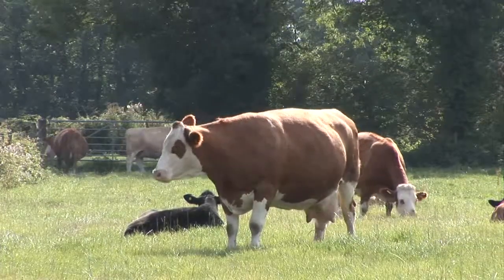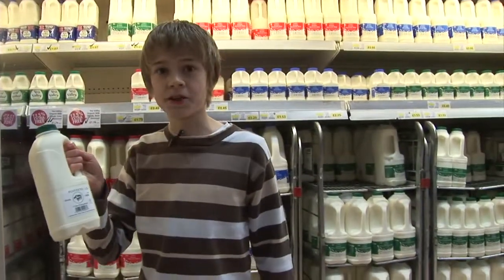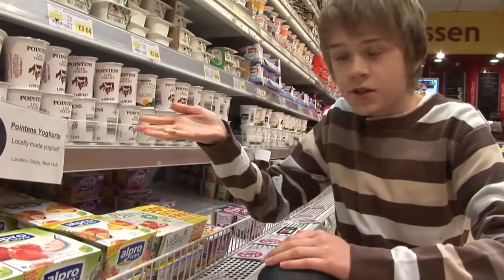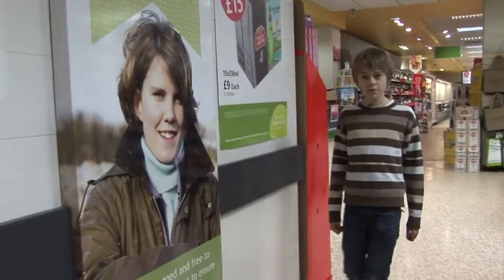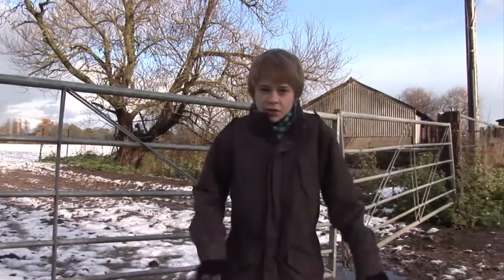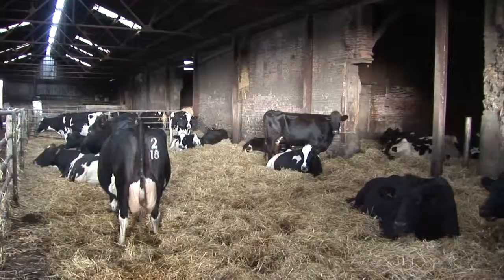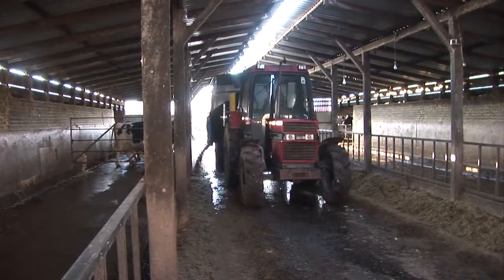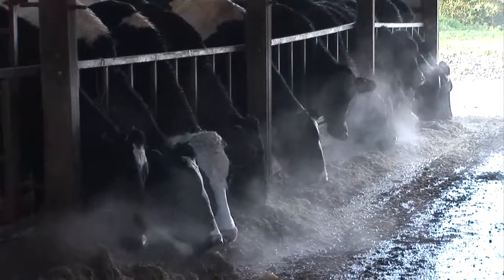Brian Morris Productions Kids and Farming